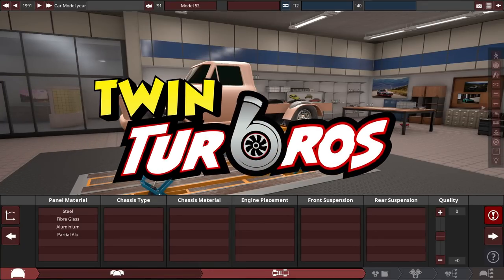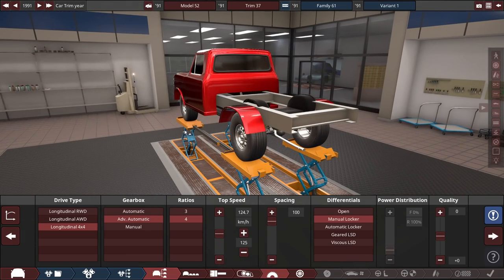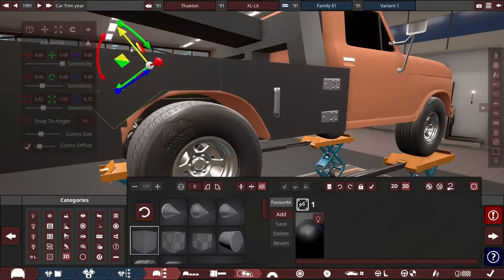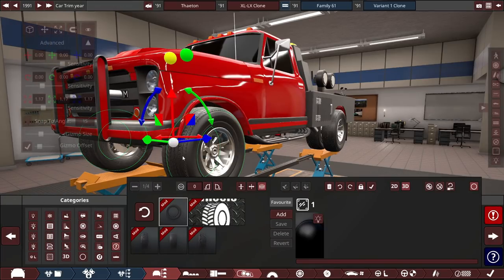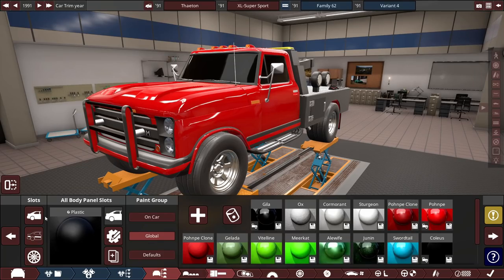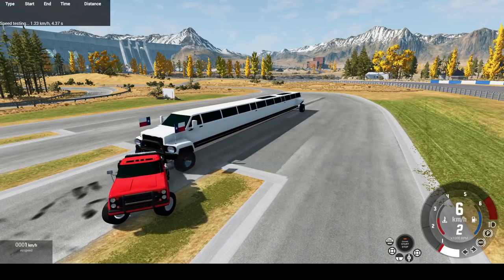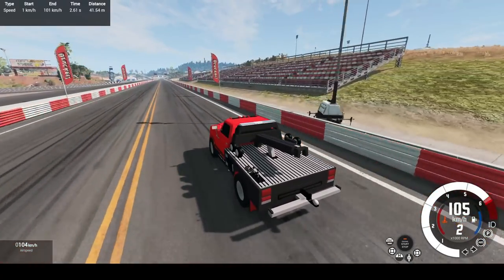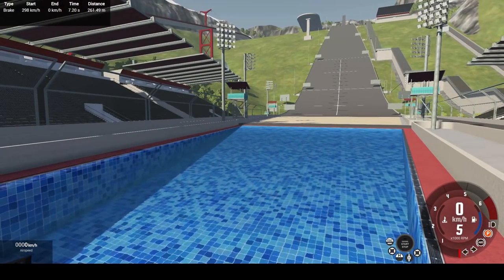Building The Fastest Tow Truck In Automation!!! Automation - BeamNG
Tow Trucks are cool. But have you ever seen one fly past a Lamborghini?
Well Today i use an classic pickup truck in automation and turn it into the most efficient tow truck of all time.

What do you get when you cross a twin turbo V12 and a 5000lb tow truck?

Absolute chaos. Exactly what we need!

Giant V12 Twin Turbo Truck.
This is the fastest (tow) truck in automation!

VVVVVVVVVVVVVVVVVVVVVVVVV

Title: Building The Fastest Tow Truck In Automation!!! Automation - BeamNG